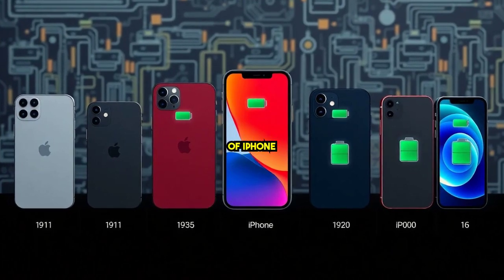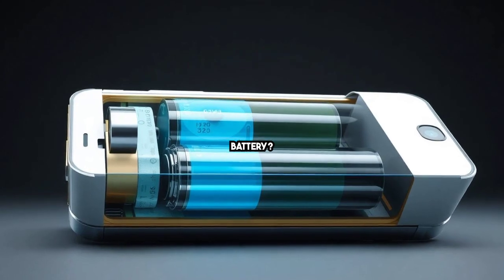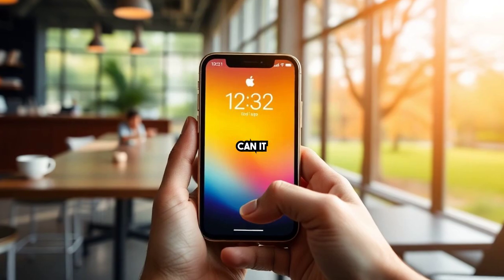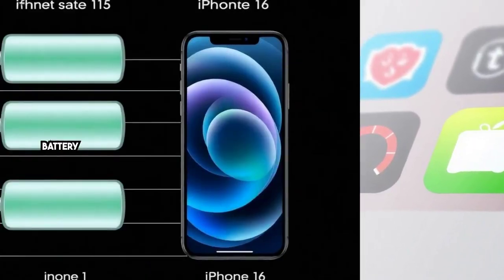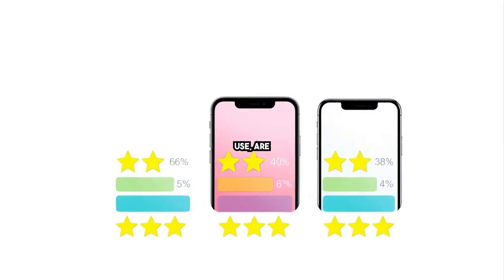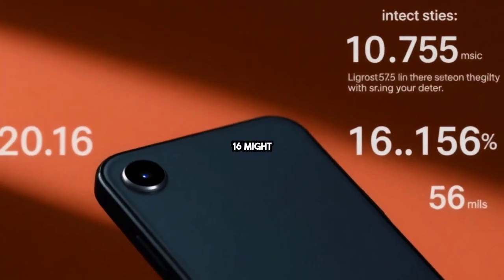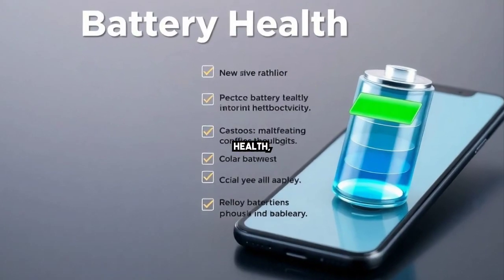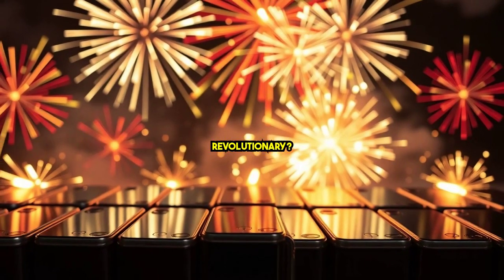🔋 Long-Term Battery Comparison – iPhone 11 to iPhone 16! Which One Lasts the Longest?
🔋 Long-Term Battery Comparison: iPhone 11 to iPhone 16! 📱⚡

Curious about how the battery performance of Apple's iPhones has evolved over the years? In this in-depth comparison, we take a look at the long-term battery performance from the iPhone 11 all the way to the iPhone 16! 📈 Whether you're still using an older iPhone or considering an upgrade, this video will show you how Apple’s battery technology has improved (or hasn’t) over the years.

We’ll analyze everything from battery capacity, charging speed, and battery lifespan to real-world tests like screen-on time and power efficiency with everyday apps. Is the jump from the iPhone 11 to iPhone 16 worth it for battery life alone? Find out in this ultimate comparison! 🔥

Longtail and Short Tail Keywords:

Bullet Points:
🔋 Battery Life Evolution: See how the battery performance has changed from the iPhone 11 to the iPhone 16.
⚡ Charging Speed Test: Compare how fast each iPhone charges, from 11 to 16.
📱 Real-World Use: Find out which iPhone model lasts the longest in everyday tasks like social media, video, and gaming.
🔥 Upgrade Worth It?: Is the iPhone 16’s battery a big enough reason to upgrade from older models?

Welcome to the Gorilla Cases YouTube channel! 💥 If you're on the hunt for unbeatable protection and sleek style for your devices, you're in the right spot! 📱💼 Explore our top-tier collection featuring premium iPhone 16 Pro Max cases, including leather wallet designs and military-grade protection. Don't miss our ultimate selection of iPhone 16 Pro Max MagSafe cases, perfect for keeping your device safe and stylish.
We're also excited to showcase the latest in Galaxy Z Fold 6 and Galaxy Z Flip 6 cases—built for durability and elegance. Discover our Amazon finds and other best-in-class options for these cutting-edge devices.